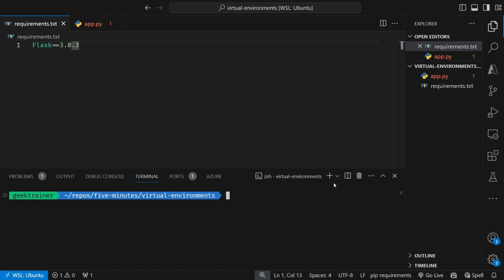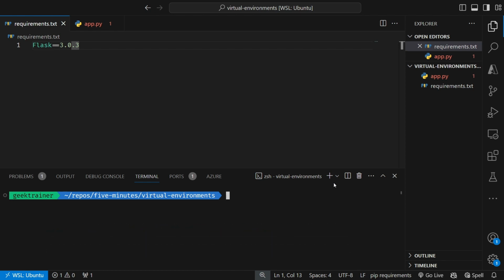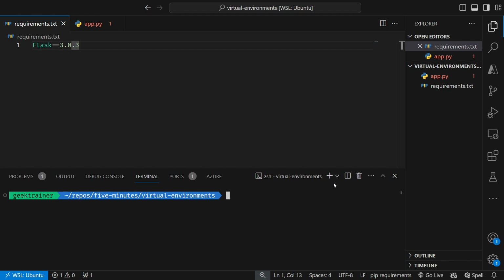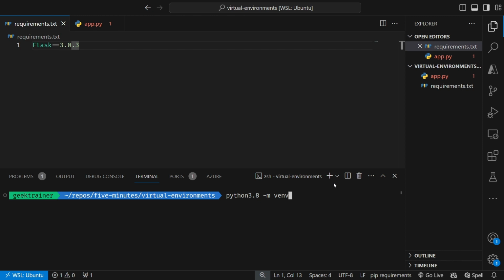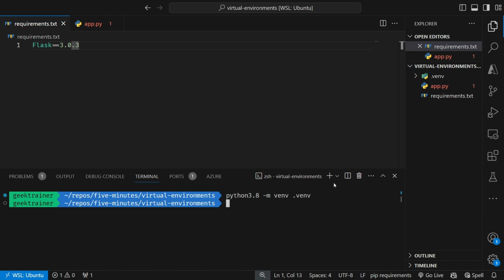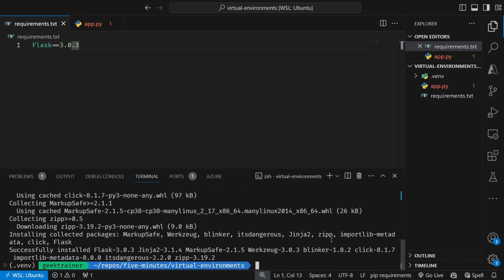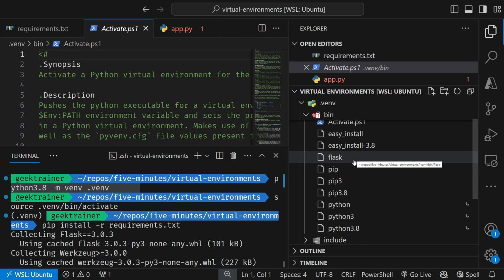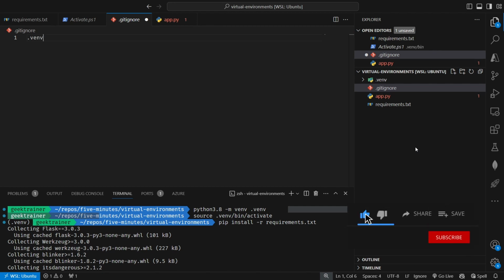Managing versions and libraries with virtual environments in Python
By default the command "pip install" does a global installation of the package. What happens if you're working on different projects with different versions? Answer - use virtual environments! Let's explore how to create virtual environments in Python in under 5 minutes.